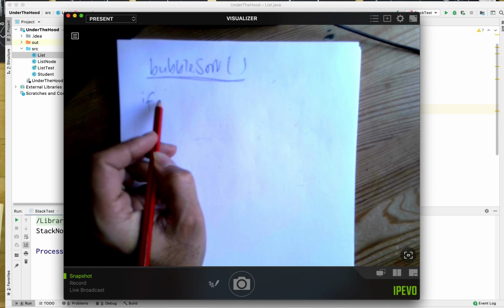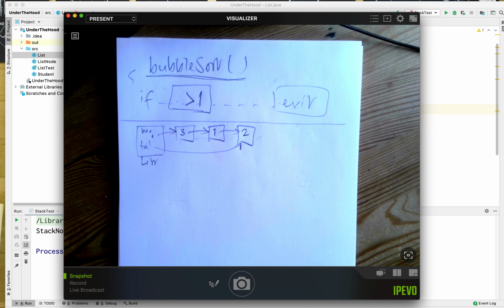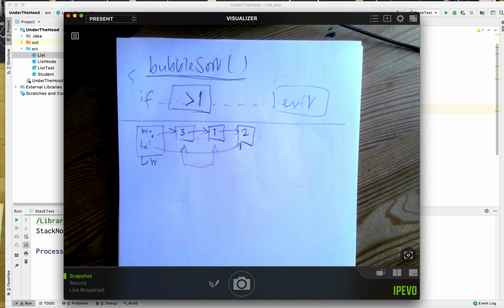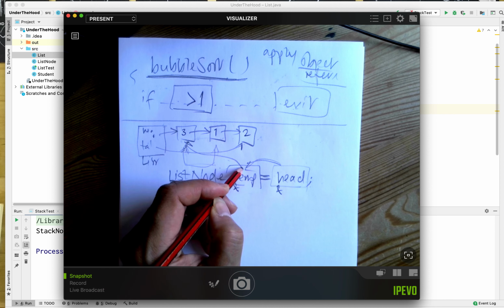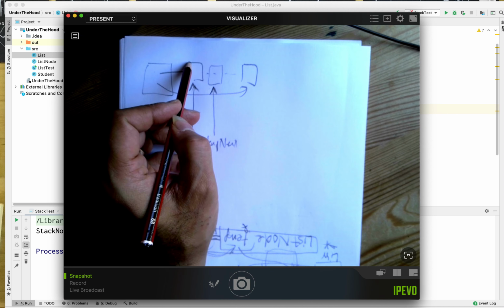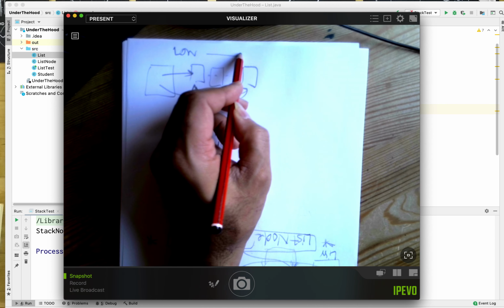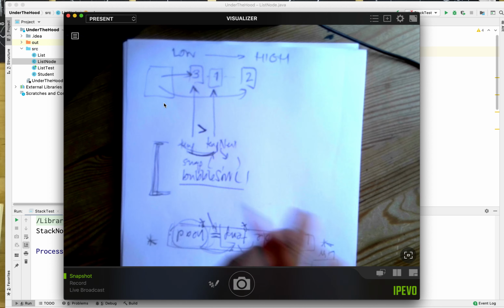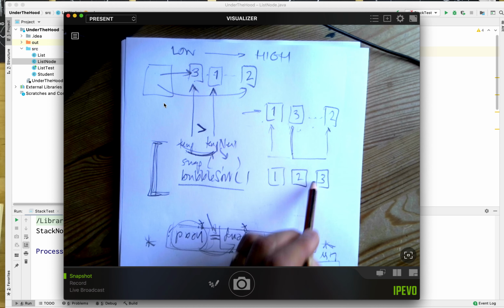[M30235] 09 The List - 13, bubbleSort()